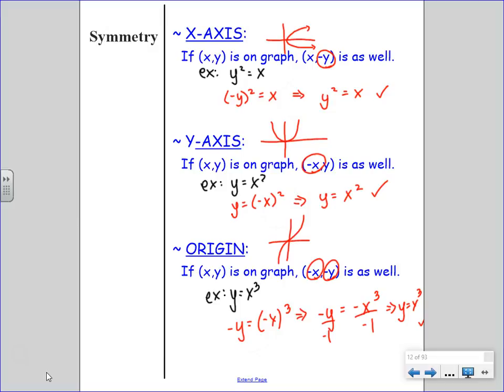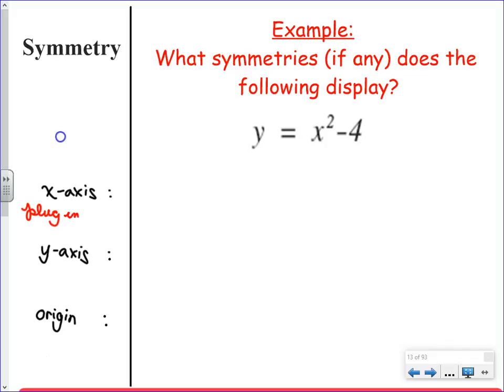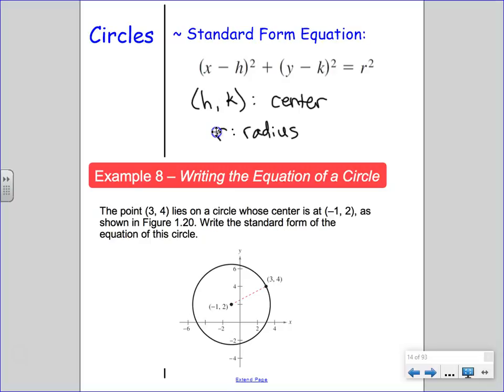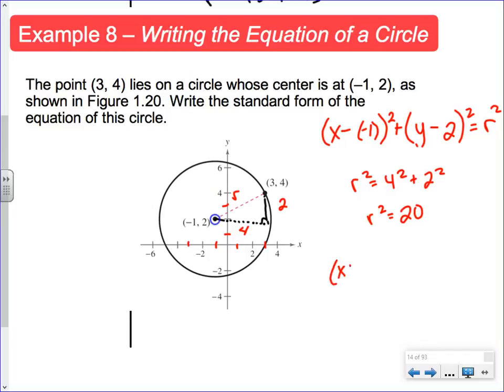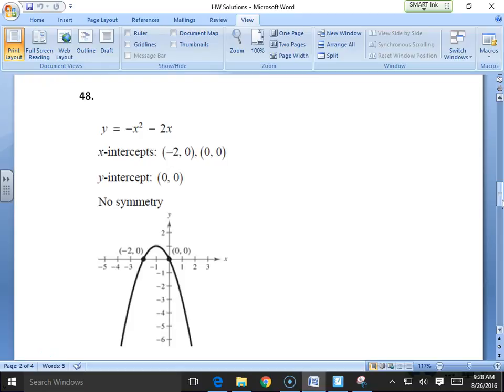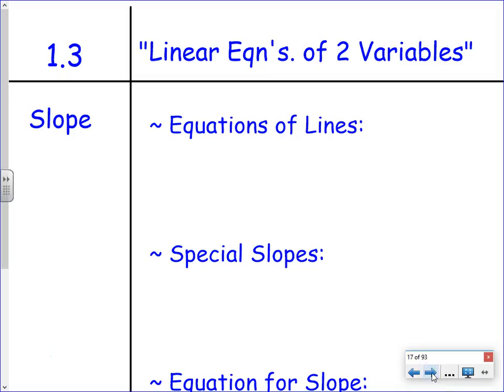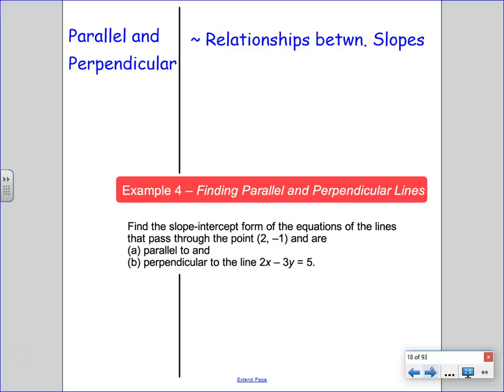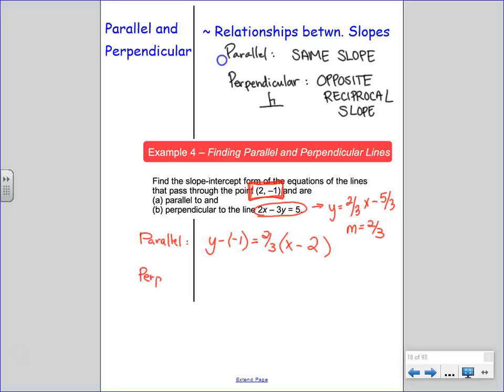Precalc 08 26 16